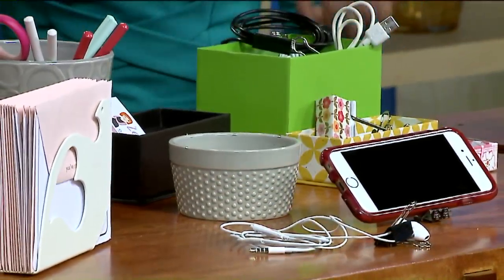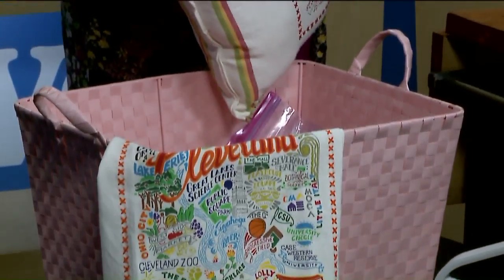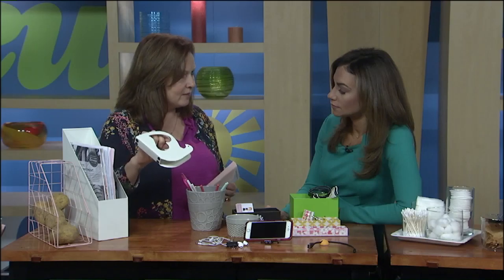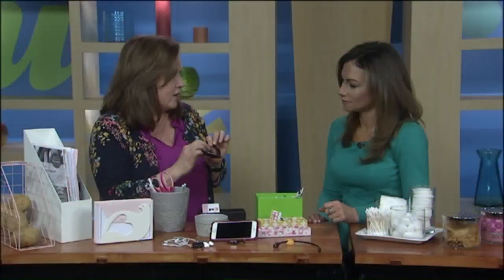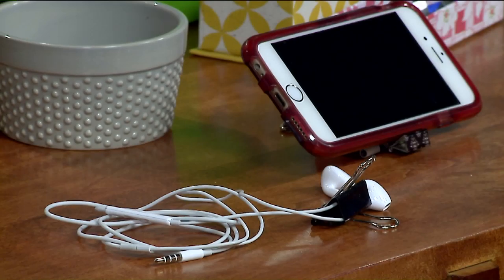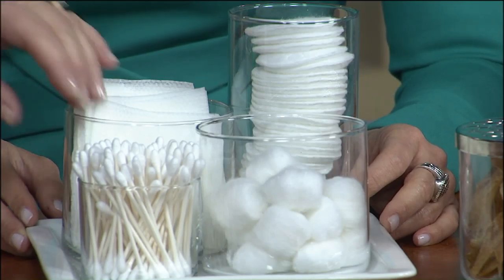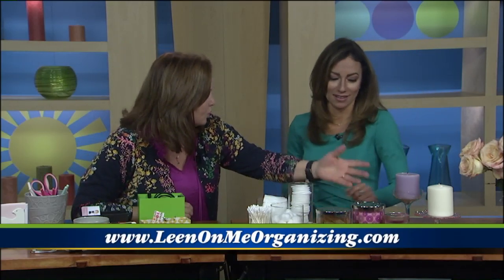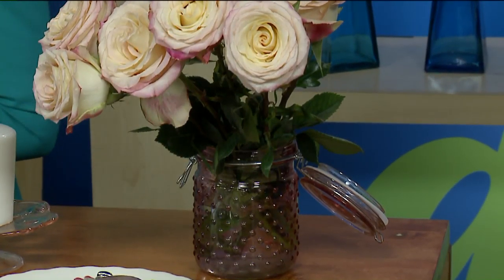A New Use for Your Old Stuff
Eileen Adkins of ‘Leen On Me Organizing, LLC

A Production of New Day Cleveland